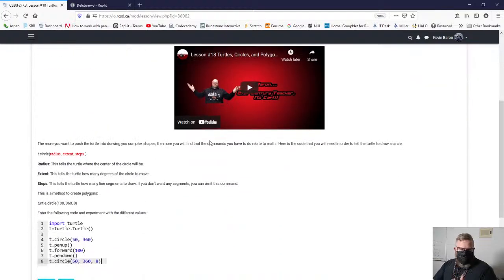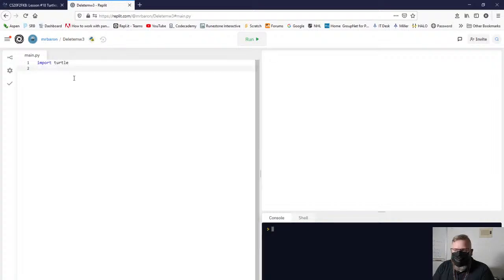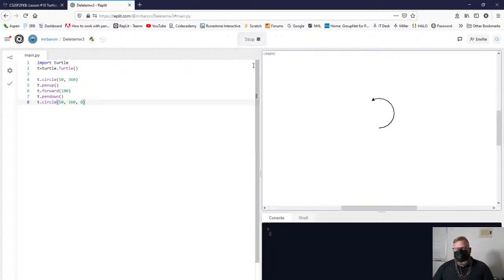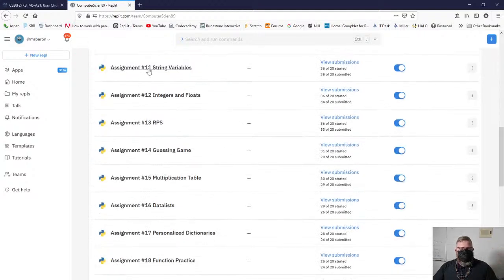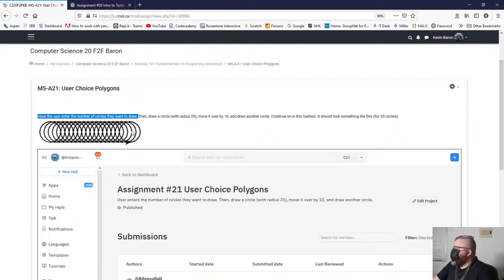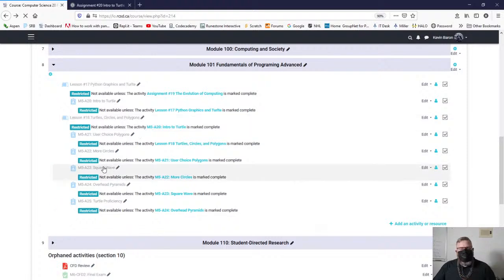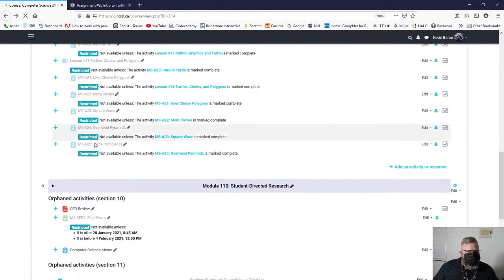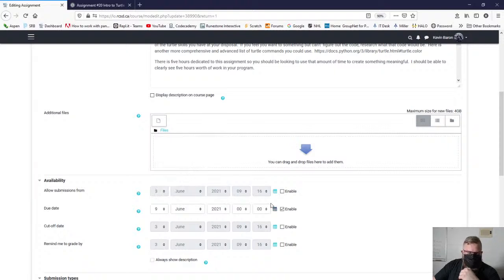Lesson #18 Turtles, Circles, and Polygons